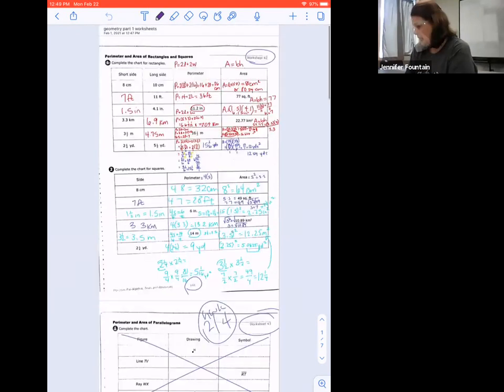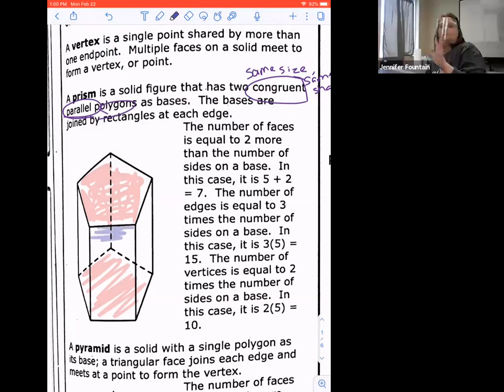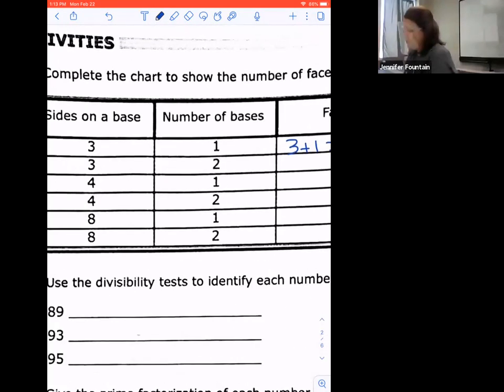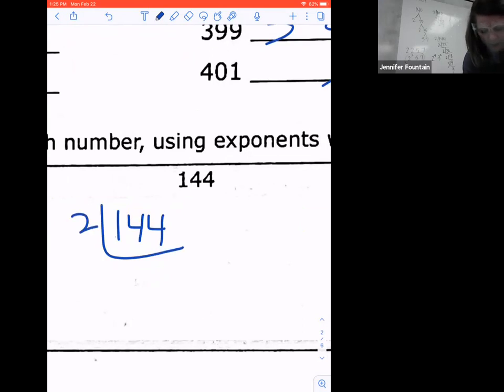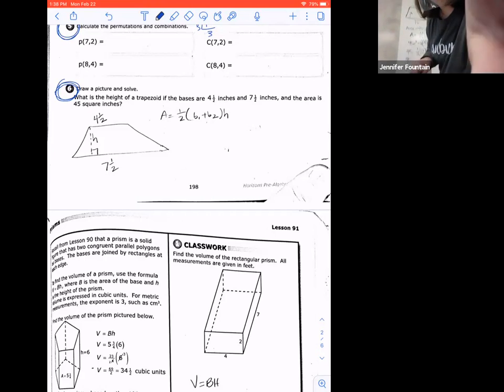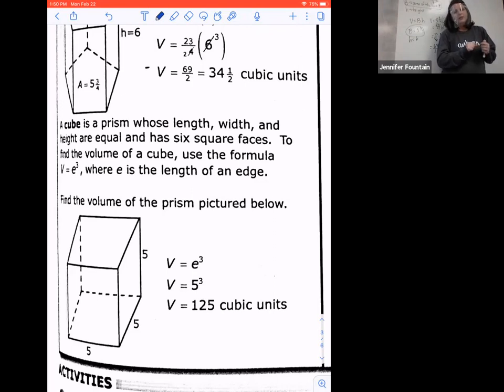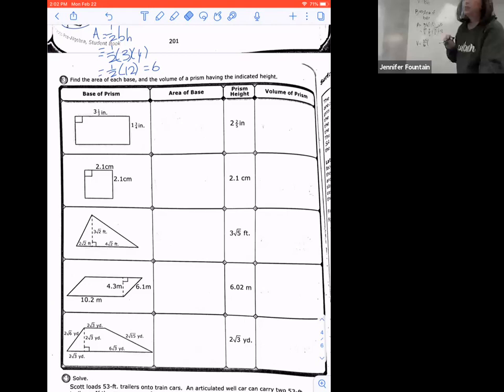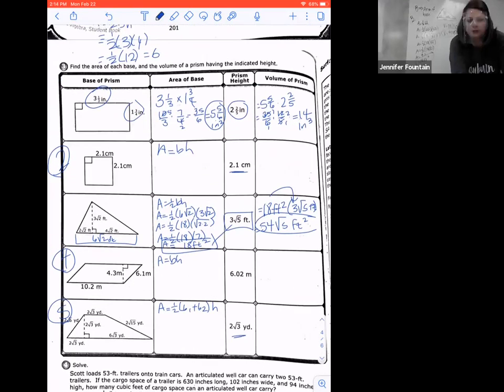PreAlgebra- Monday, 2/22/2021